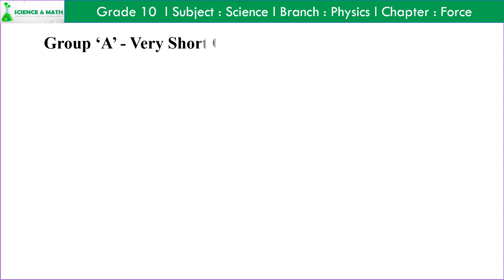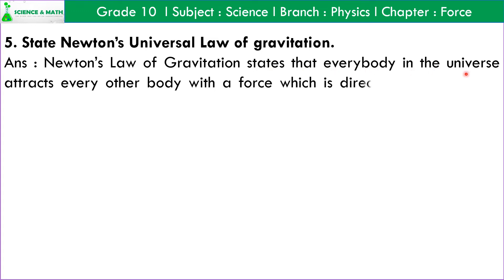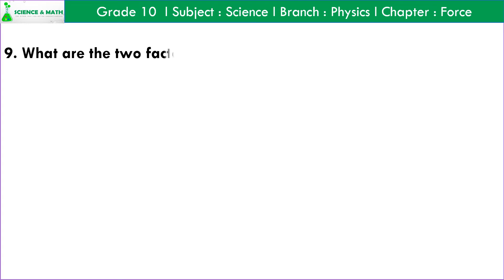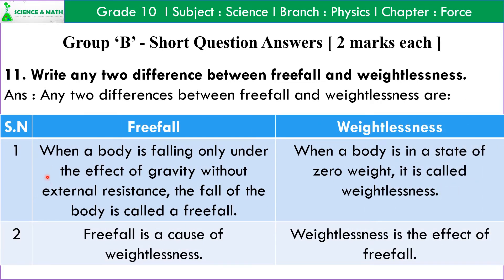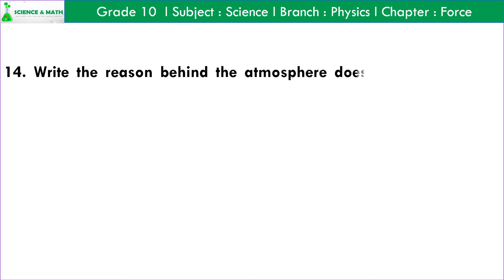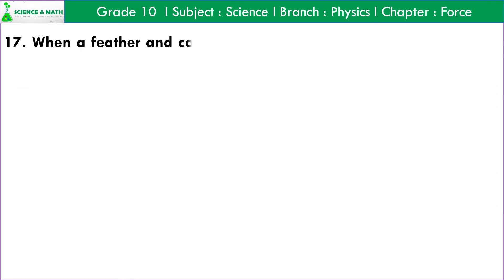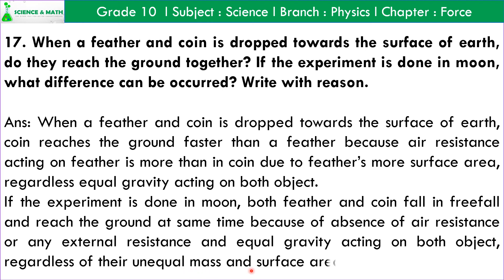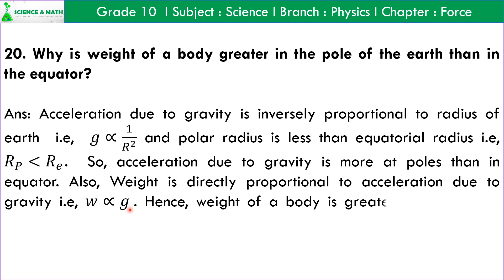Force l Grade 10 l Solved SEE Oriented Questions Part 1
Group 'A' - Very short Question Answers [ 1 marks each ] : 10 questions
Group 'D' - Short Question Answers [ 2 marks each ] : 10 questions